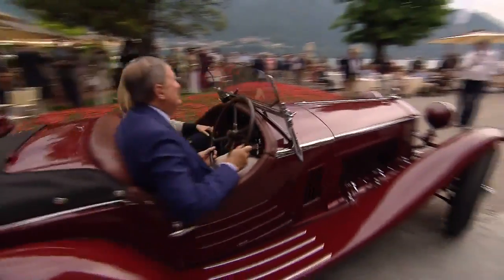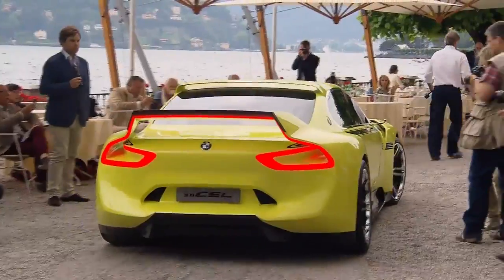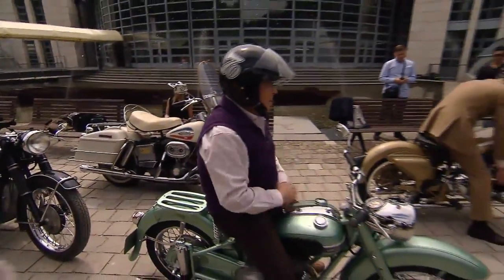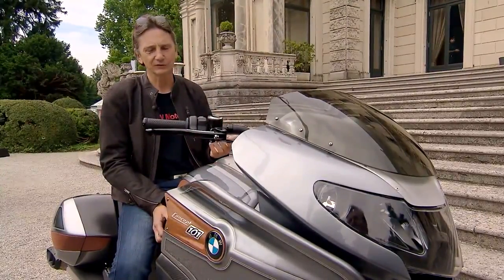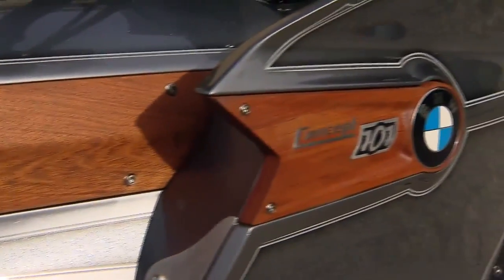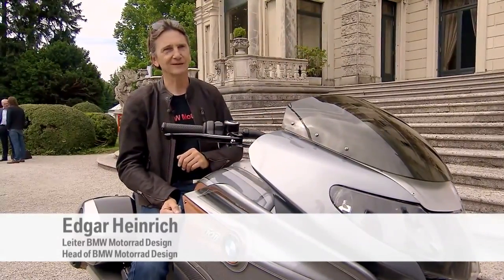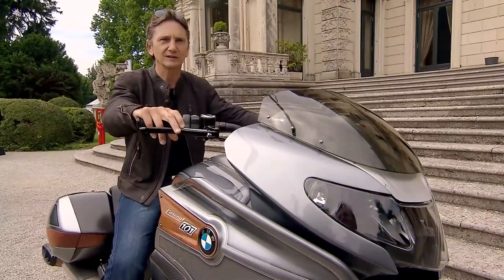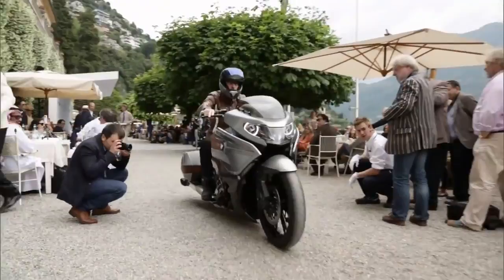BMW at the Concorso d’Eleganza Villa d’Este 2015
ב.מ.וו בקונקורסו ד'אלגנצה וילה ד'אסטה 2015